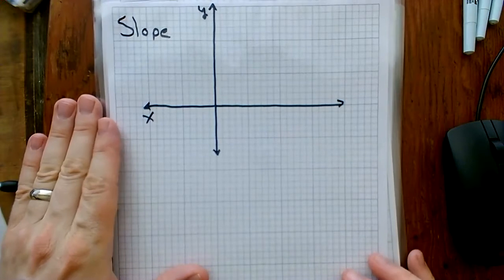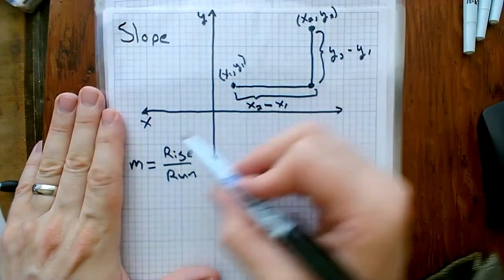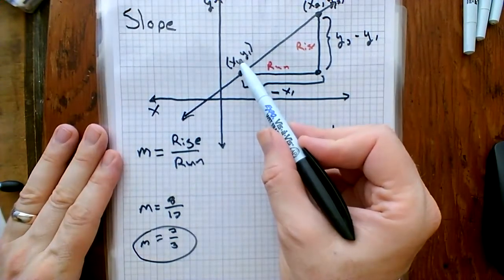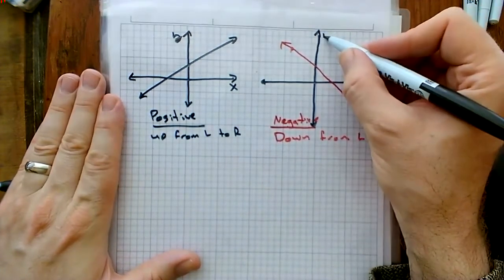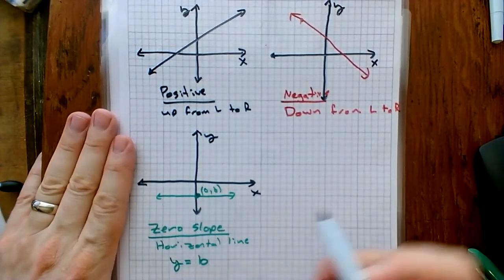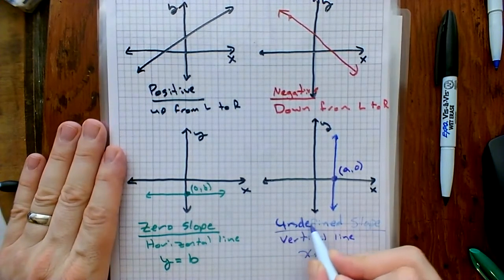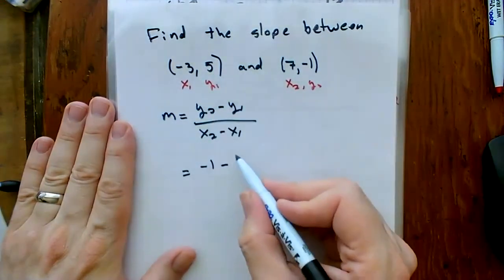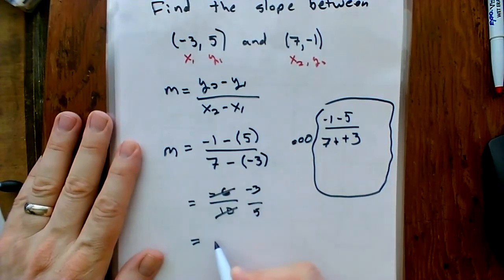Slope of a line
The slope of a line is the overall direction as described by "rise" (vertical gain/loss) over the run (horizontal distance).